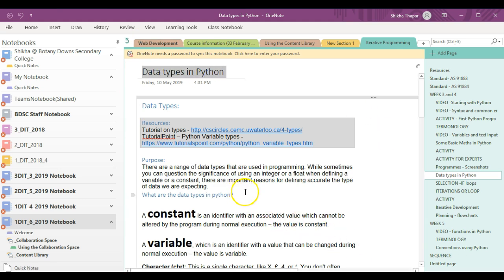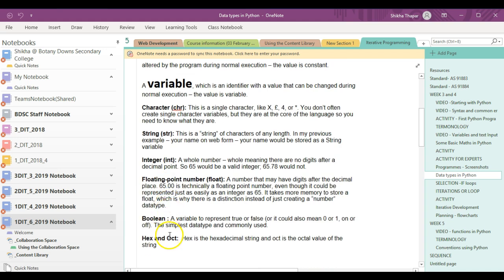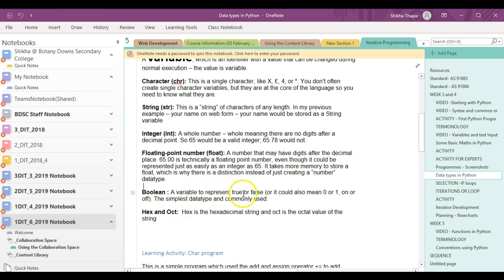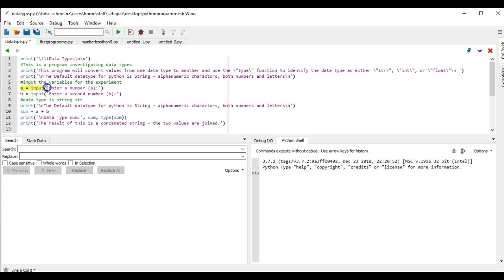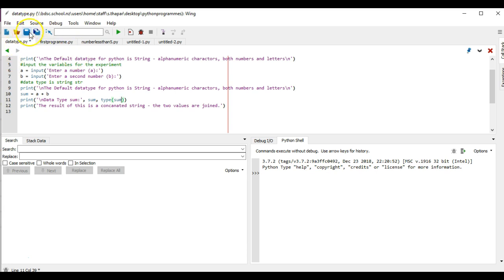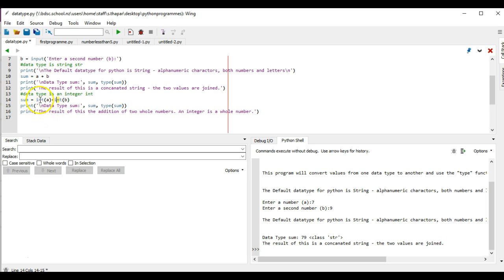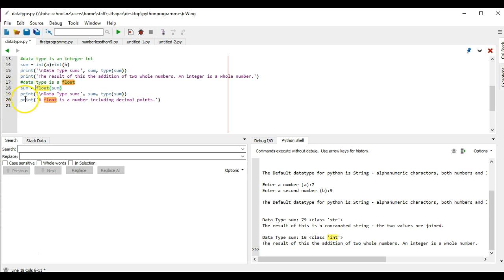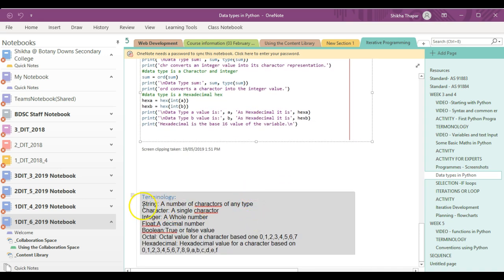Data types in Python